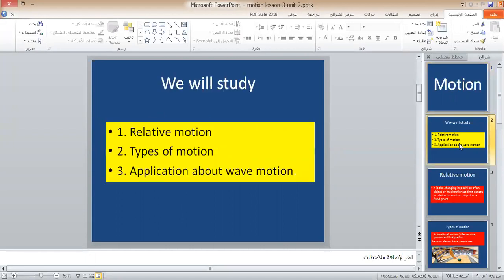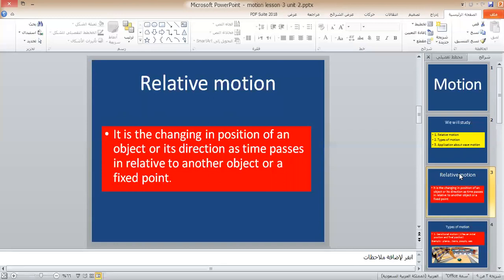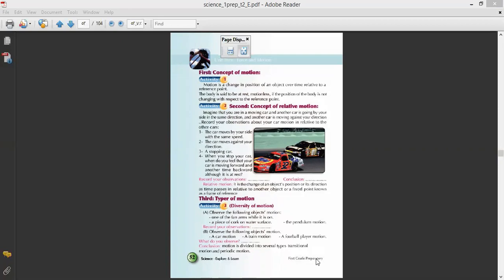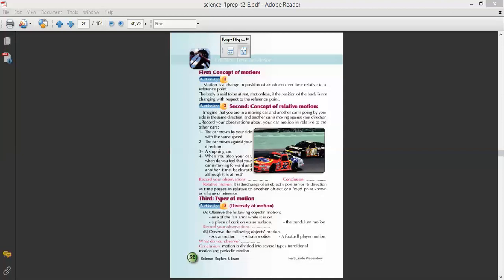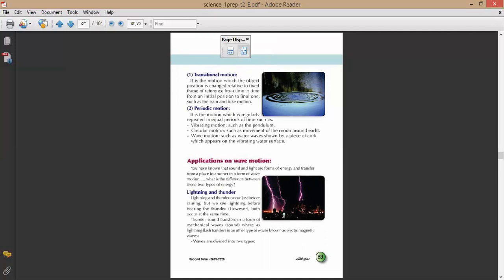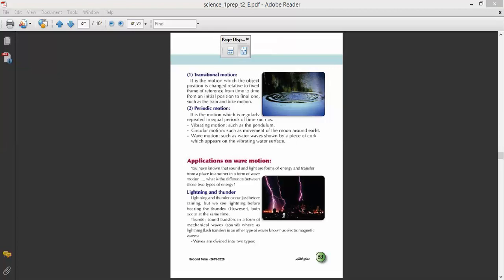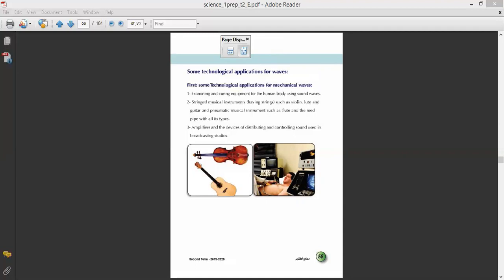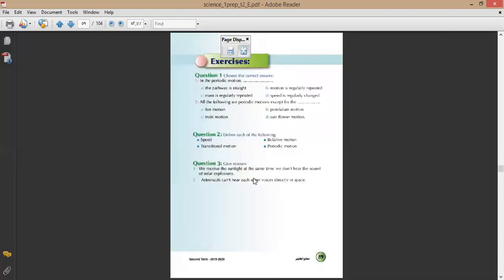unit 2 lesson 3 Grade 7 heat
Science Grade 7 unit 2 lesson 3 Heat